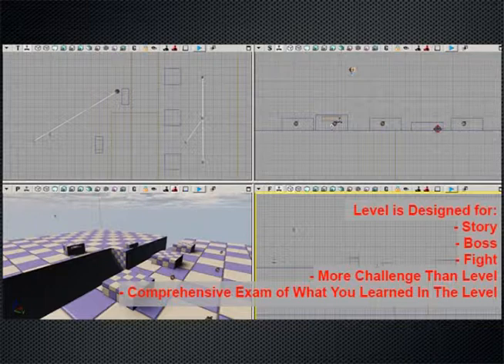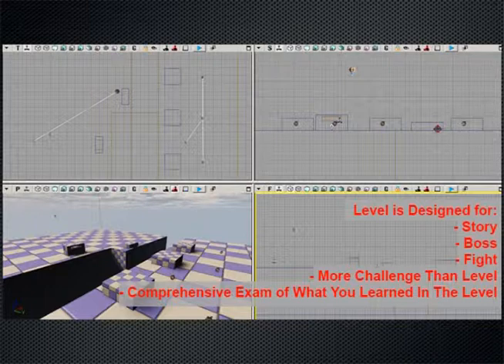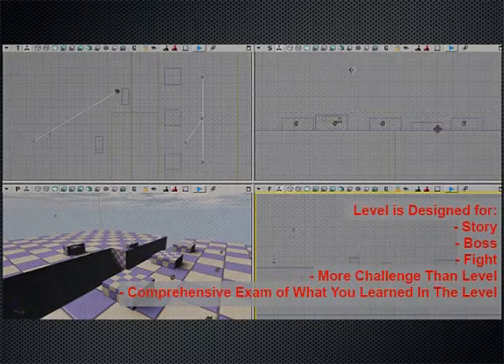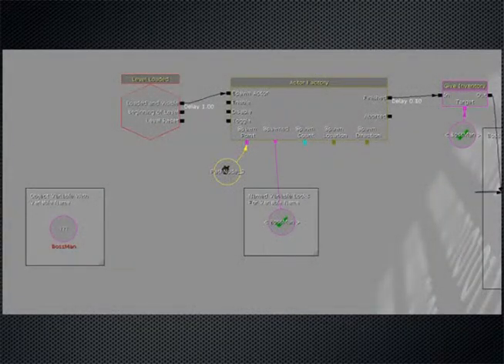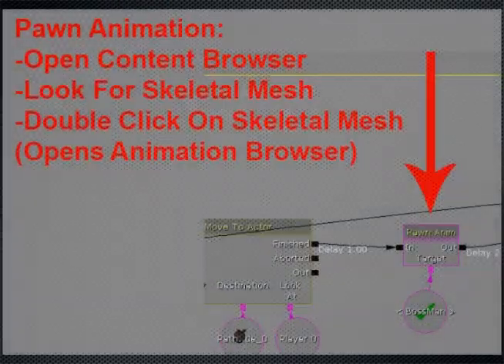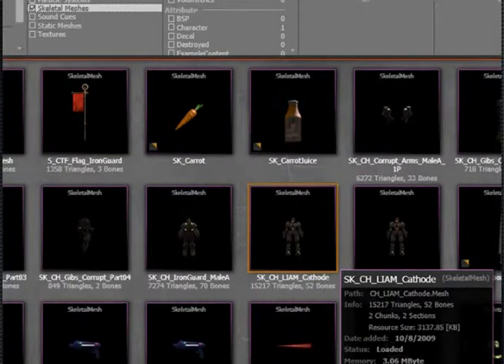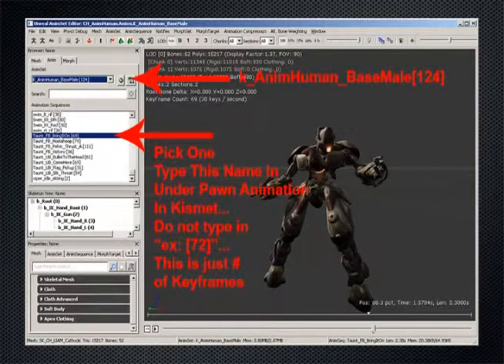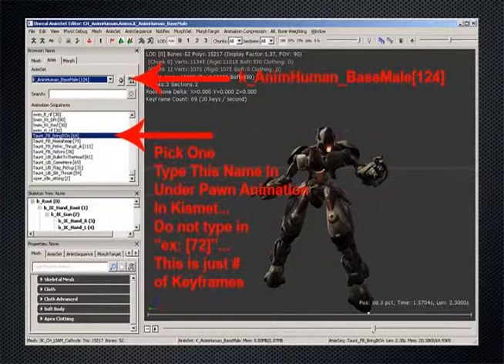Scripted Boss Fights (UDK)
This video will show you the basic idea of creating a scripted boss fight in UDK.  (This video is from a class tutorial I created, so take it for what it is.  I'm posting it in case anyone needs this information.)